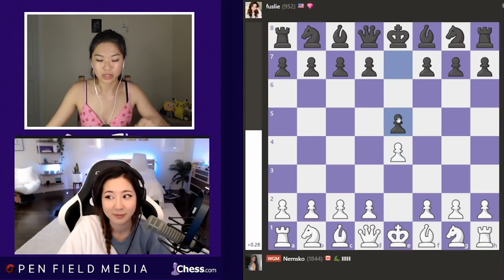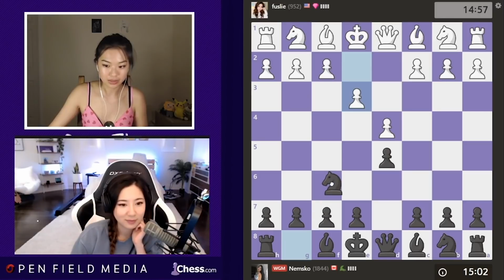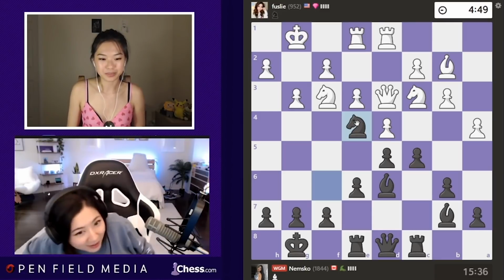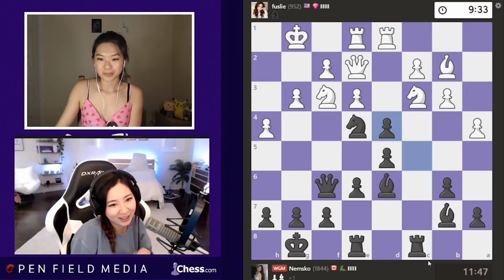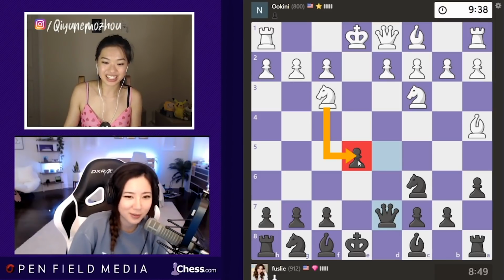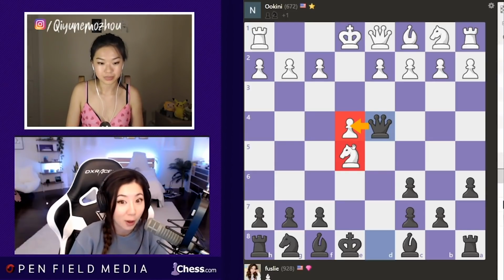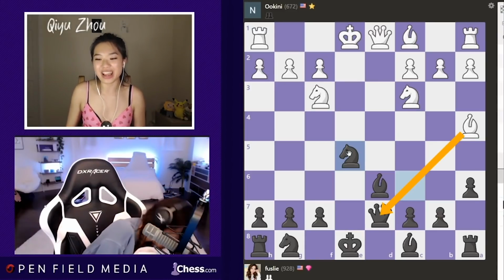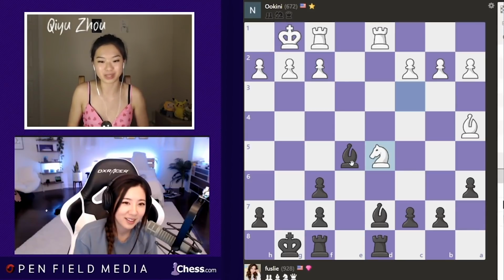BEGINNER CHESS LESSON: Woman Grandmaster Qiyu Zhou Teaches Fuslie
Because anime intros make everything better. Show your love to Qiyu! She is on the BotezLive stream team :)

Music Credit
Kanshou Resistance